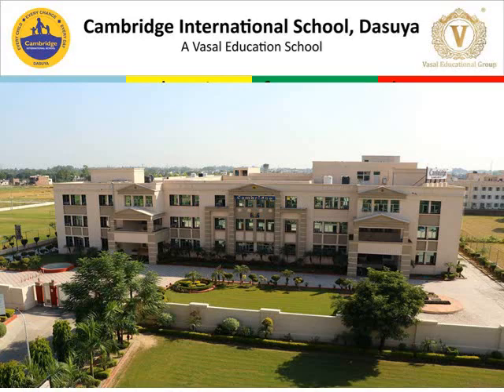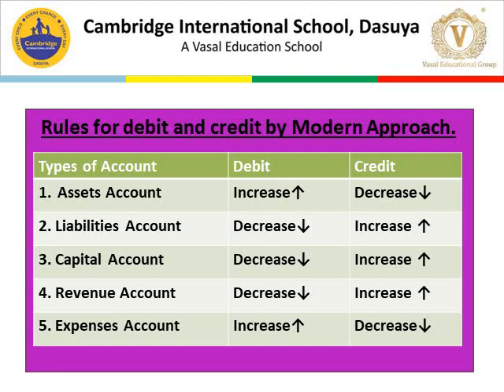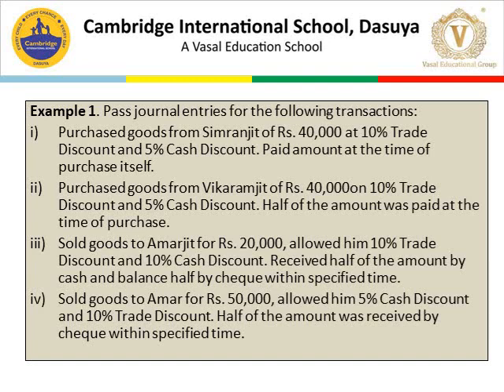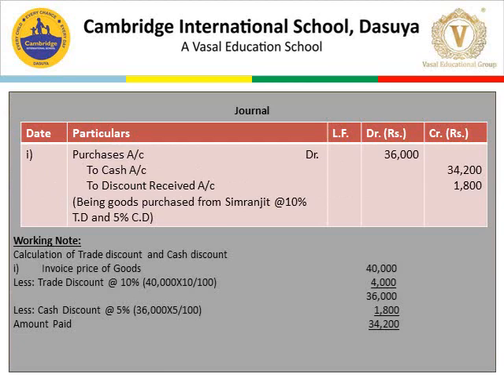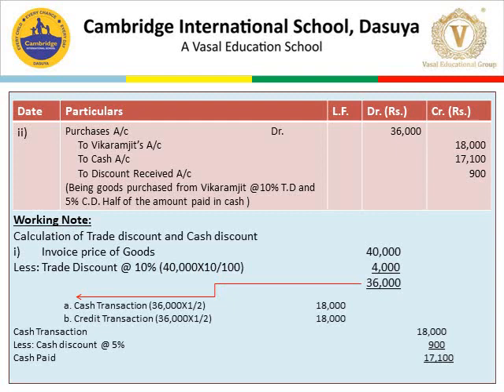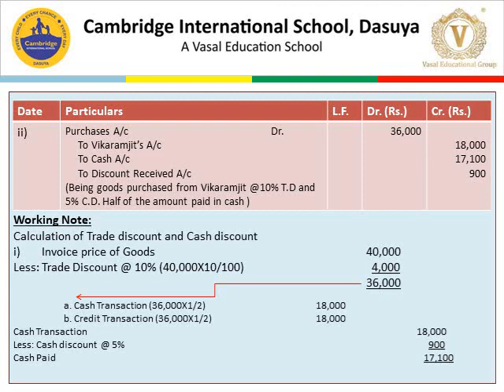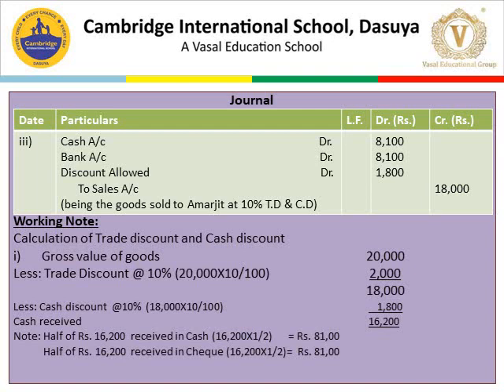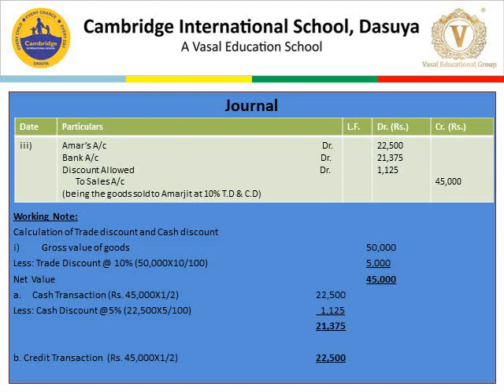PPT GR Accountancy Journal Cash and Trade Discount06 05 2020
Home Assignments

Subject – Accountancy

Class – 11

Topic: Chapter – 8 Journal and Ledger (Cash & Trade Discount)